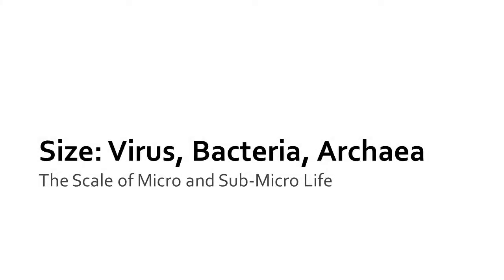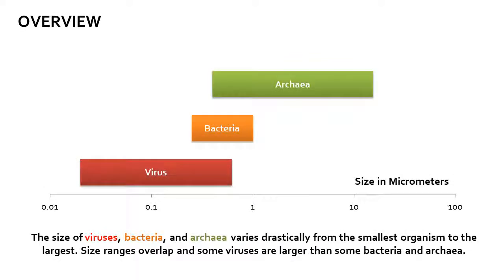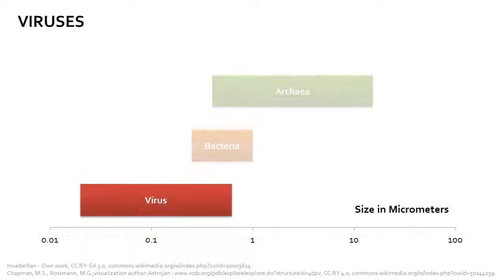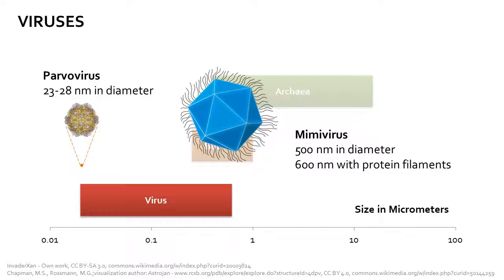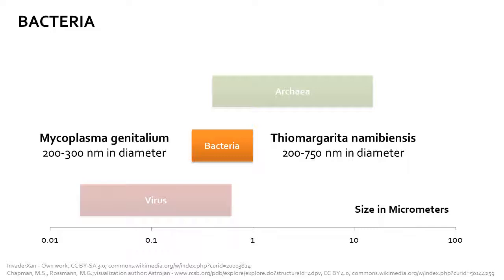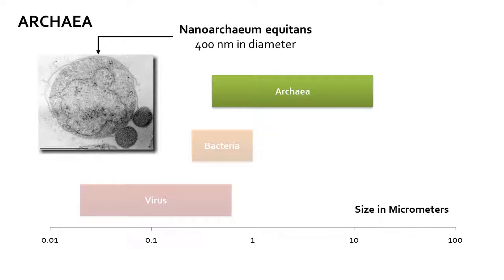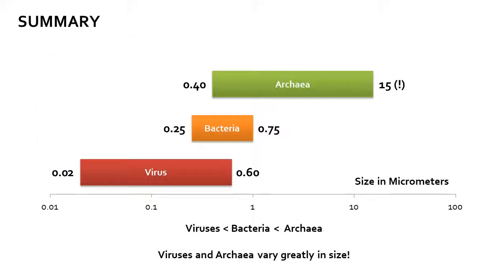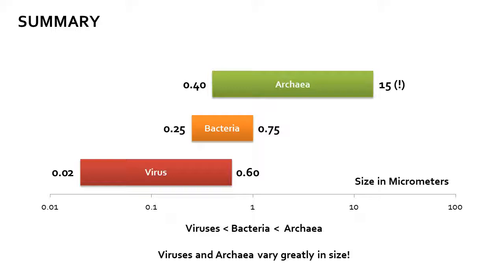Size of Viruses Bacteria Archaea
A relative size comparison between viruses, bacteria, and archaea.